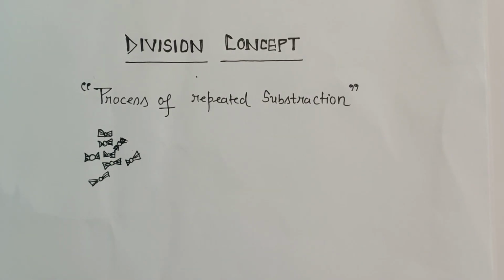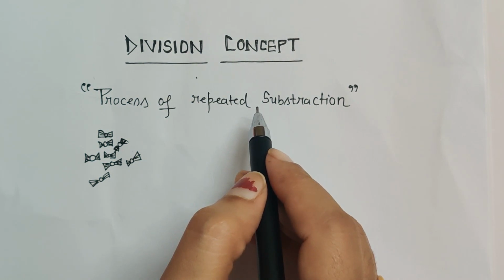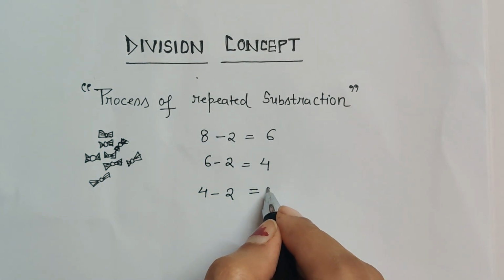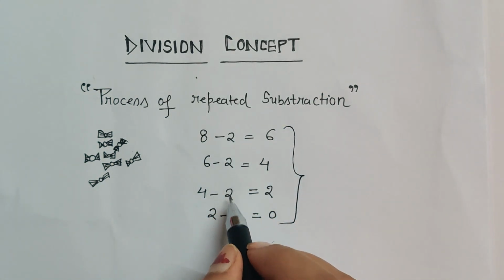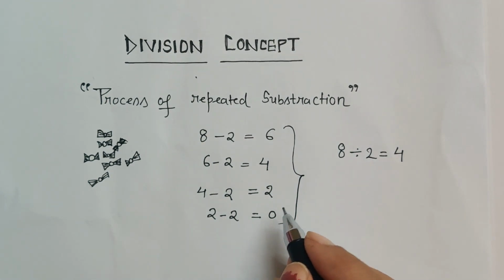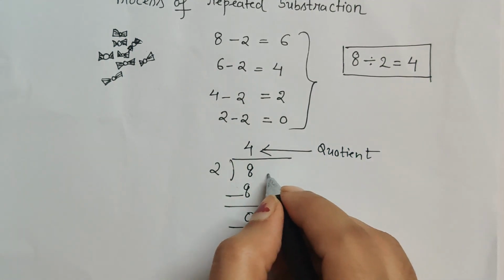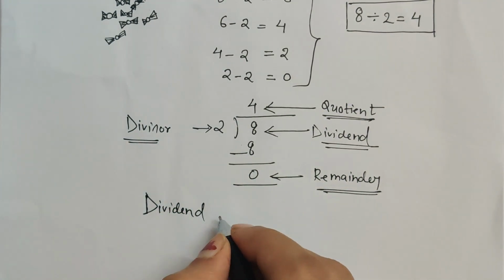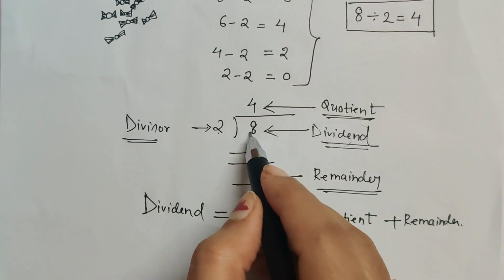Division Concept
About Division for Primary class children